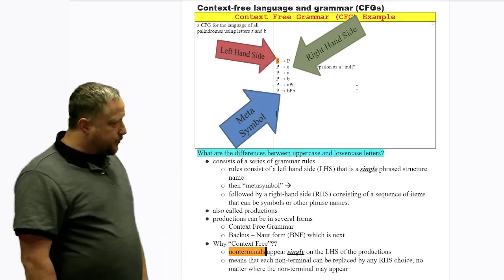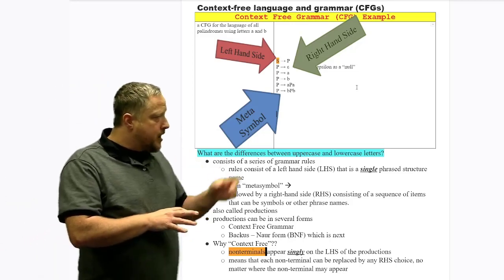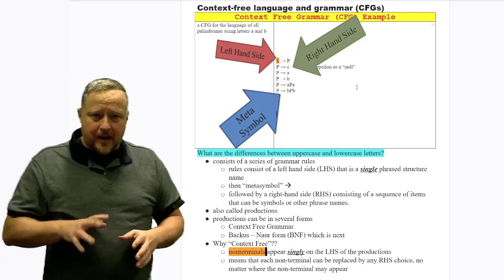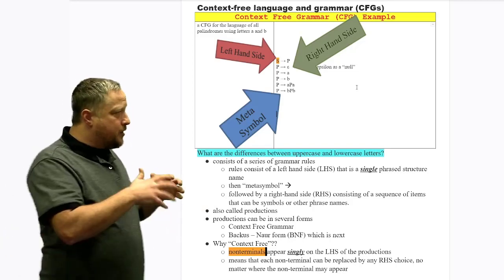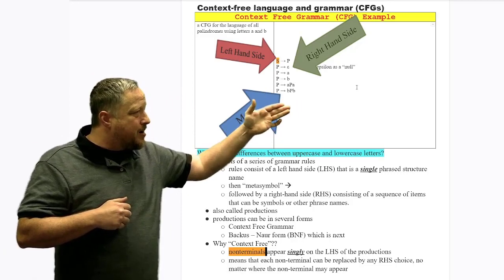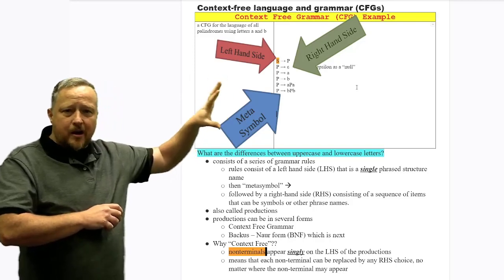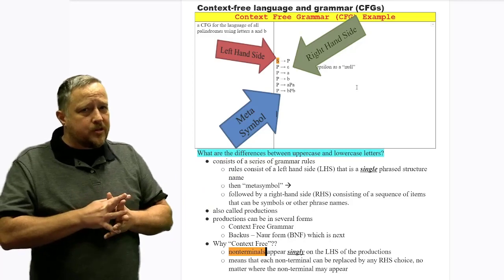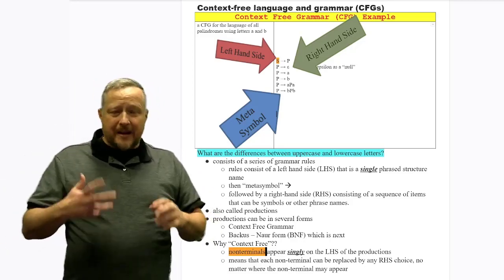Introduction to Context Free Grammars